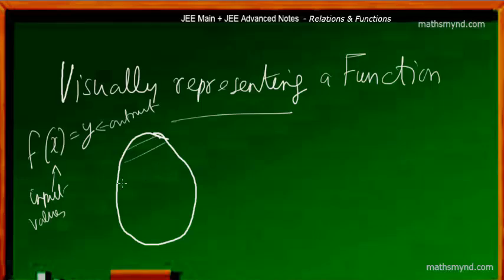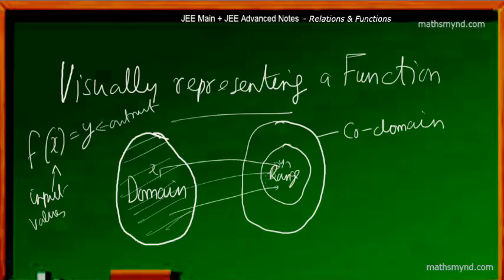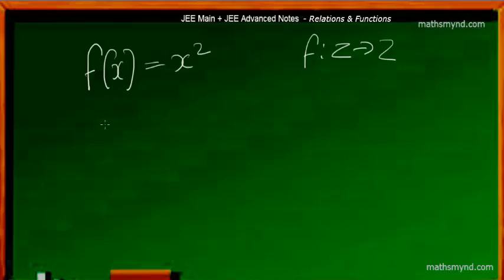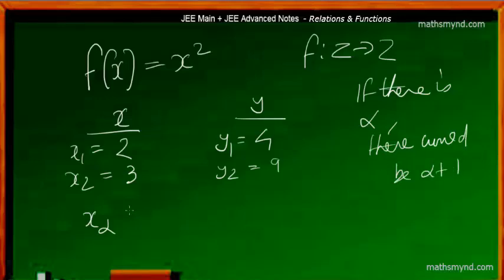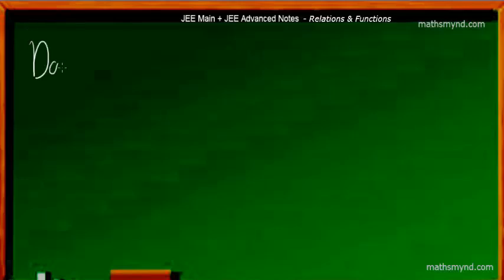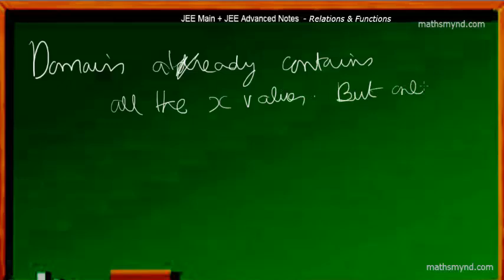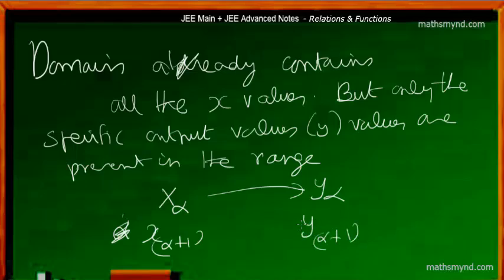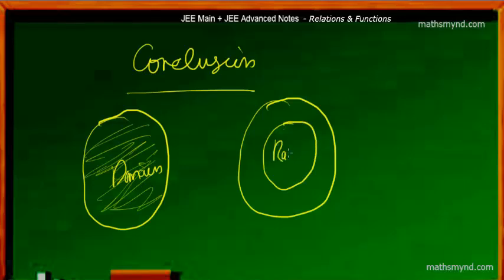Visual or Diagrammatic representation of a Function in Mathematics